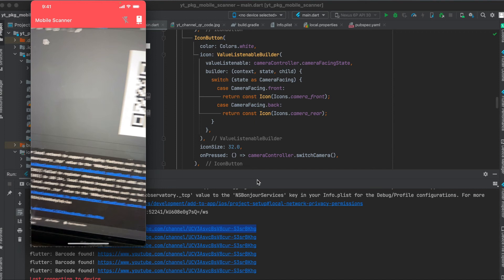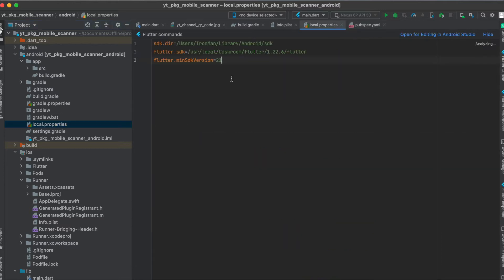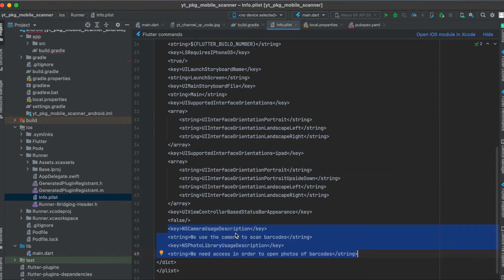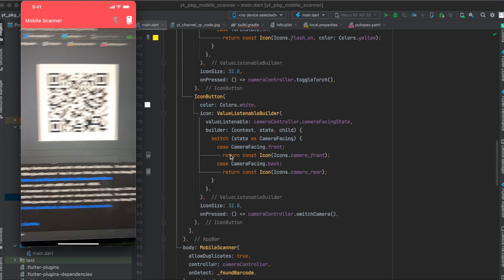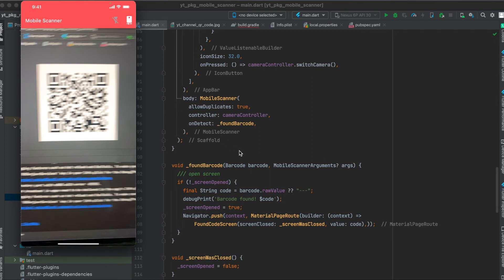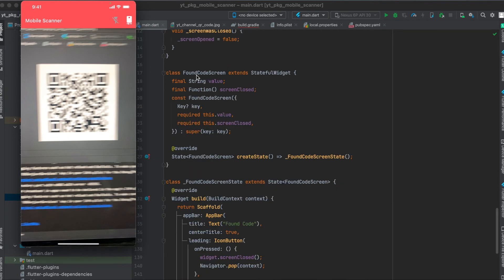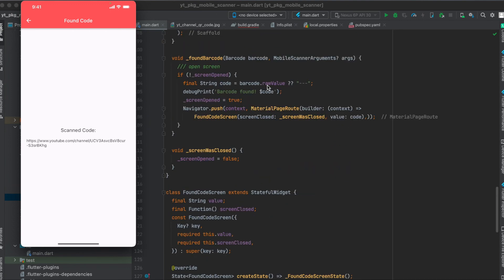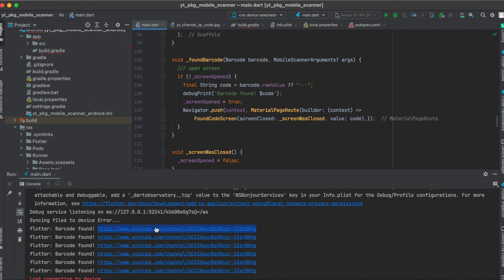Scanning QR-Codes or Barcodes with Flutter (mobile_scanner)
This video shows you how to use the Flutter package mobile_scanner to easily scan QR-codes and barcodes with your Flutter app.